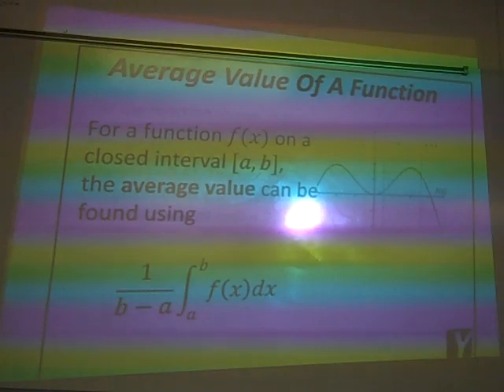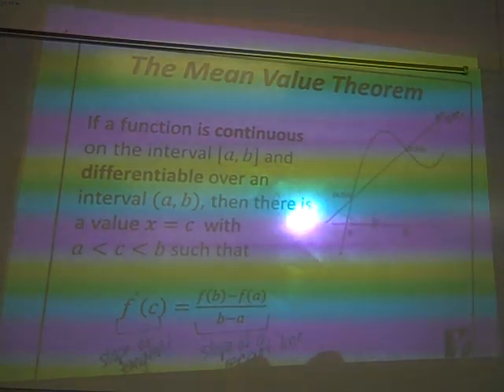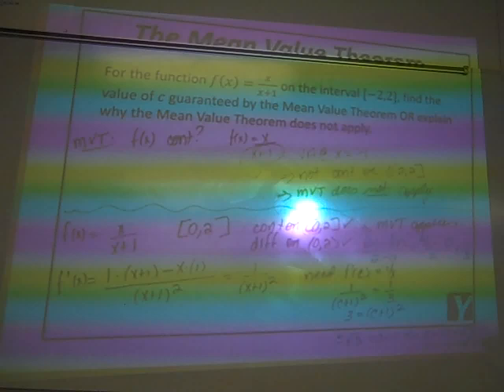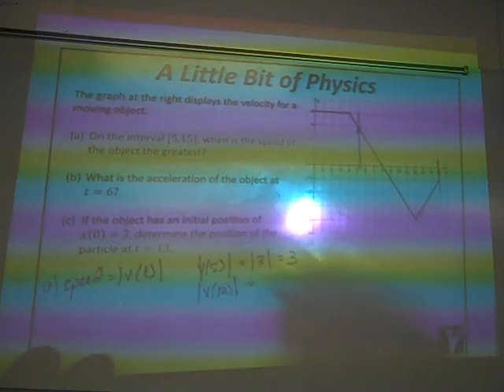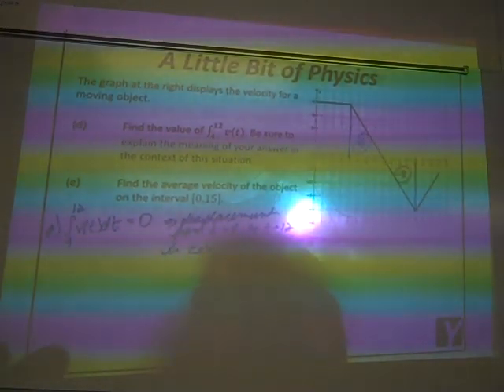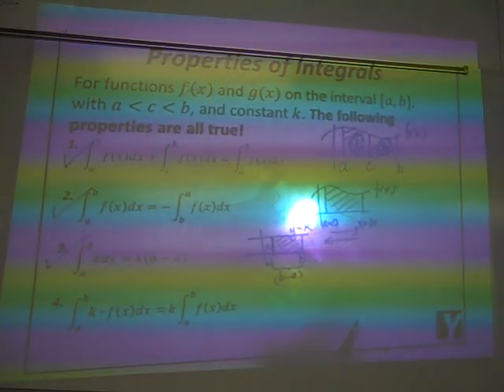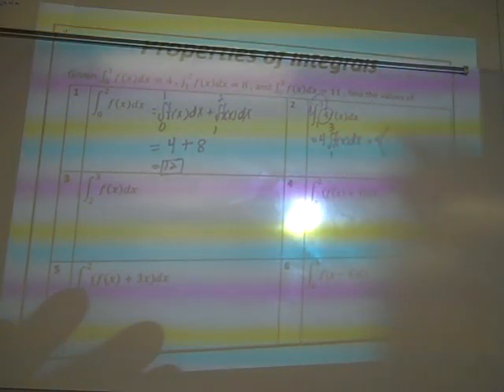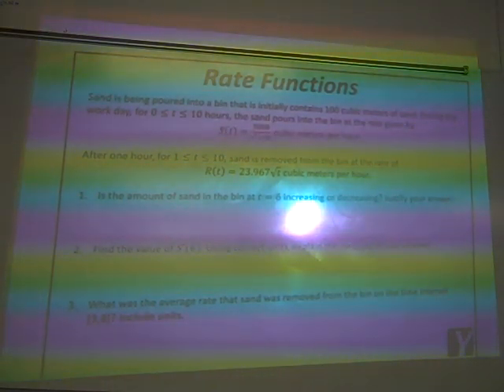Unit 5 - Theorems, Properties and Skills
In this video, we review properties of integrals, the Mean Value Theorem, the average value of a function, and displacement vs. total distance traveled.